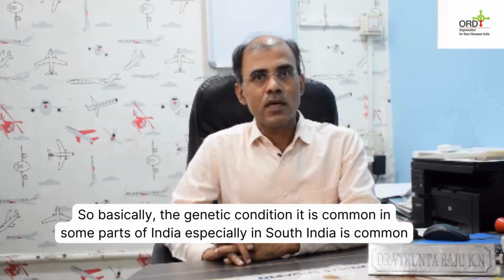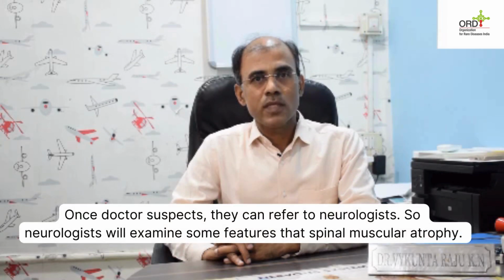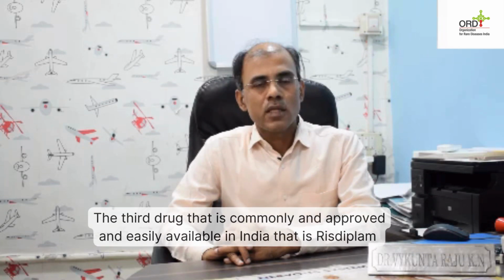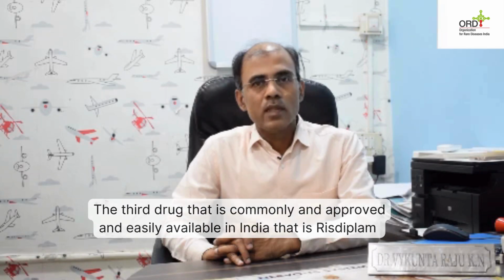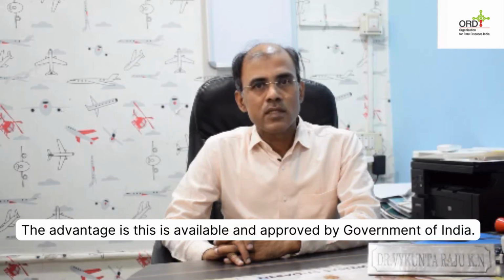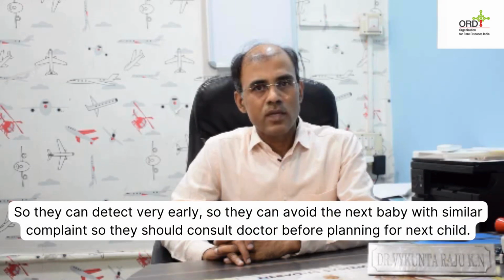𝐀𝐝𝐯𝐚𝐧𝐜𝐢𝐧𝐠 𝐒𝐌𝐀 𝐀𝐰𝐚𝐫𝐞𝐧𝐞𝐬𝐬: 𝐃𝐫. 𝐕𝐲𝐤𝐮𝐧𝐭𝐚 𝐑𝐚𝐣𝐮 𝐄𝐦𝐛𝐫𝐚𝐜𝐞𝐬 𝐓𝐞𝐜𝐡 𝐌𝐞𝐝𝐢𝐜𝐢𝐧𝐞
Join Dr. Vykunta Raju in raising awareness for Spinal Muscular Atrophy (SMA) while advocating for the transformative power of technology in medicine. His mission? To empower patients with cutting-edge solutions and innovative approaches to healthcare. Through his work, he illuminates the intersection of SMA awareness and technological advancements, inspiring a future where every patient has access to the best possible care